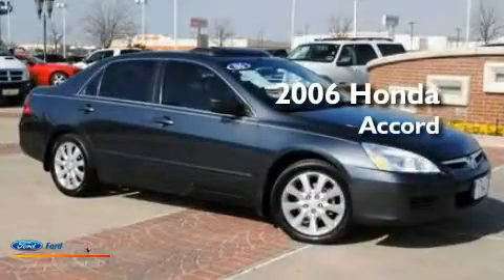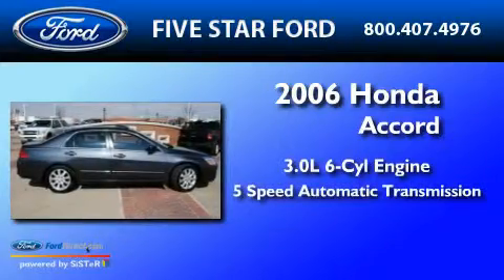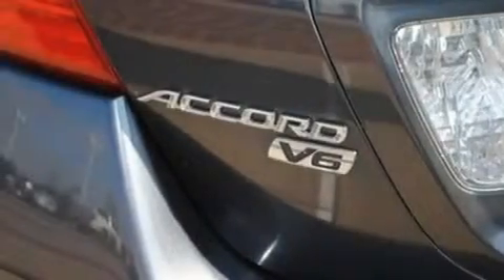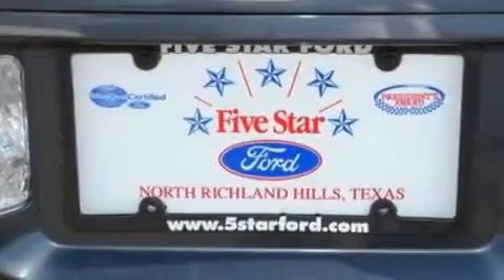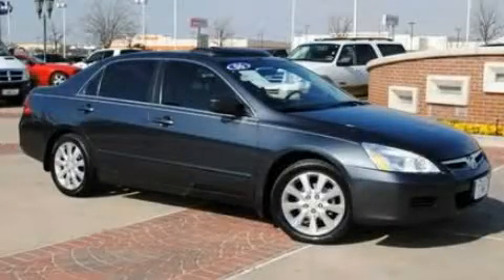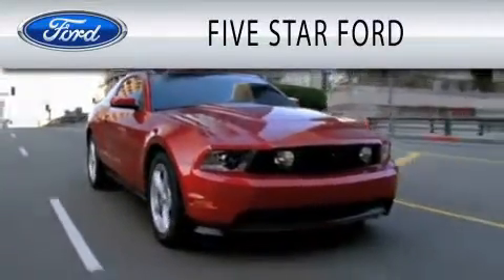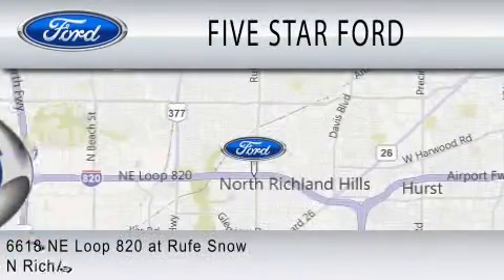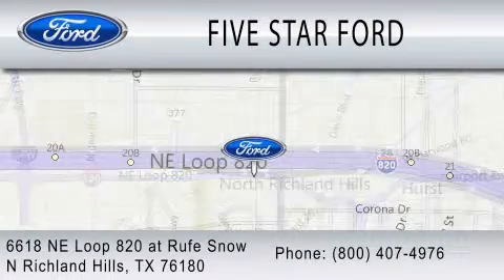2006 HONDA ACCORD TX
Year : 2006
 Make : HONDA
 Model : ACCORD
 Engine : 3.0L V6
 Trans . : AUTO 5SPD
 Exterior : GRAPHITE PEARL
 Miles : 63,458
 Interior : GRAY
 Stock : BBA56593A